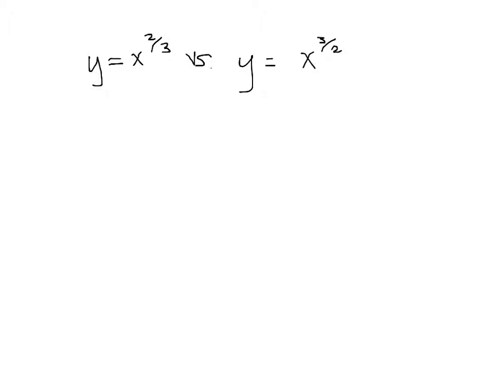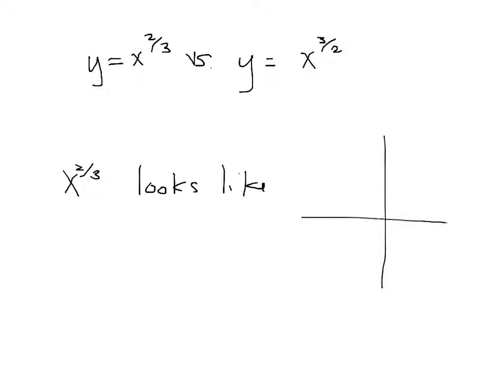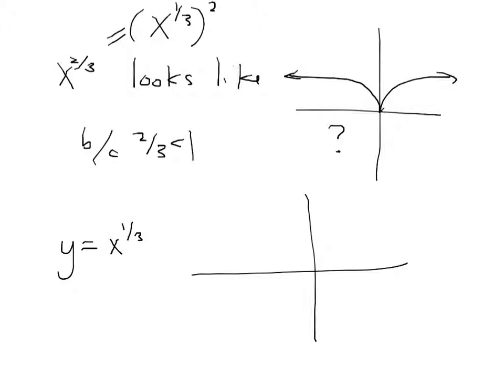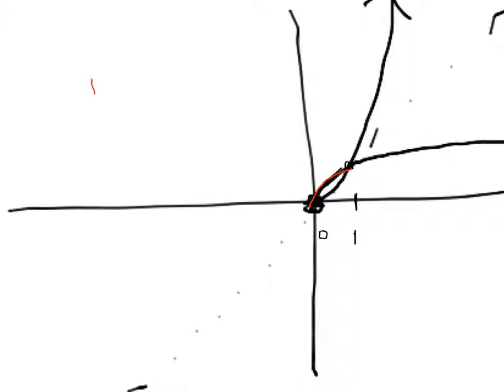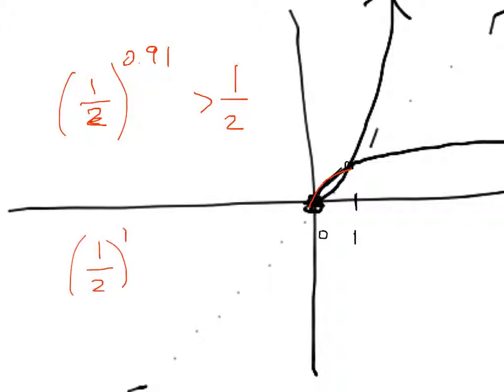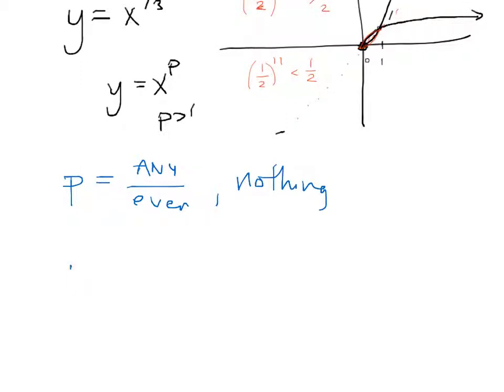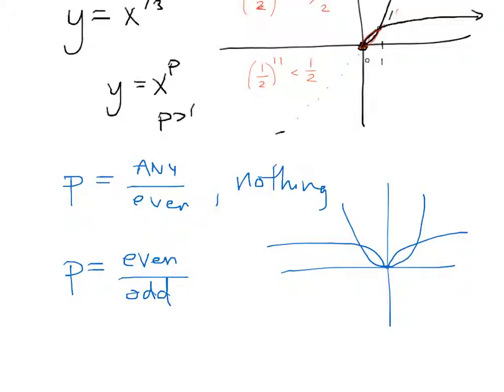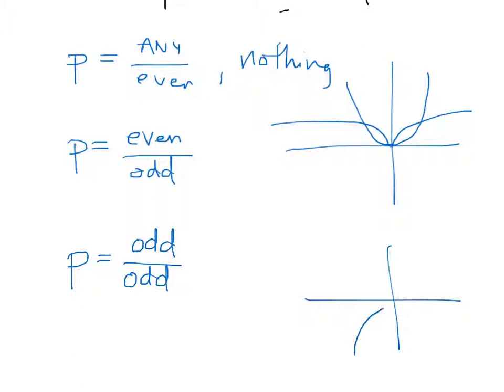Understanding power functions - x to the p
We look at what happens for different powers - bigger/less than 1, denominator even/odd. Domains and graphs.